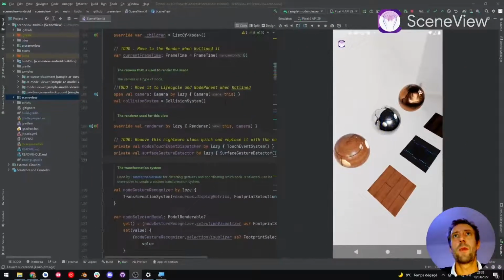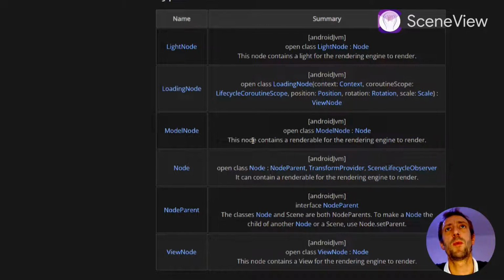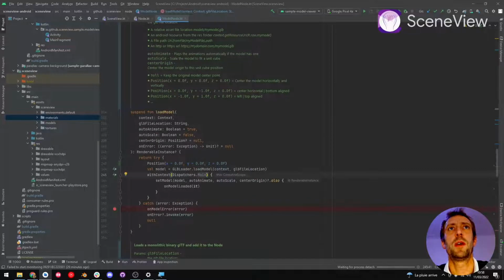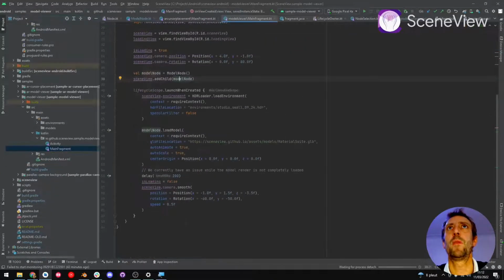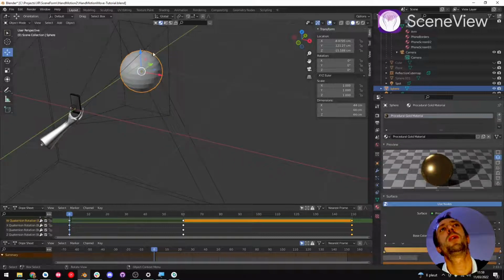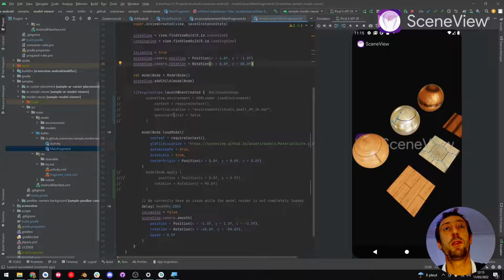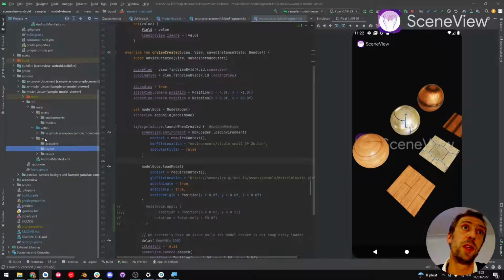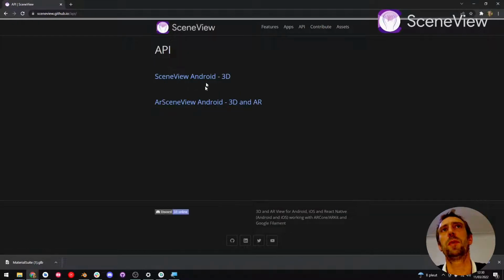Add a 3D SceneView to your Android app